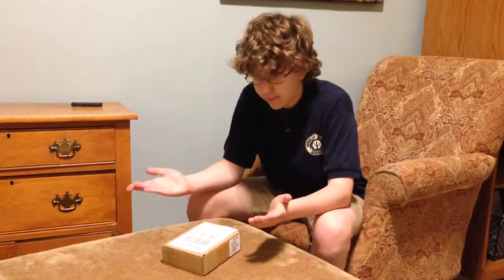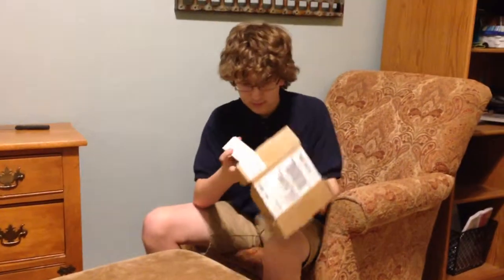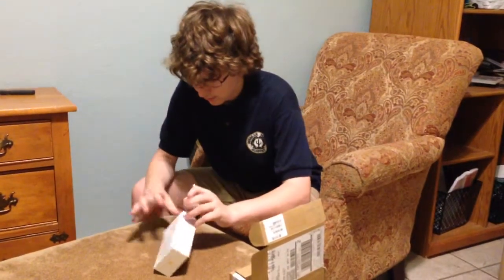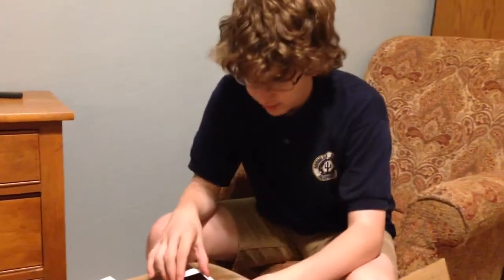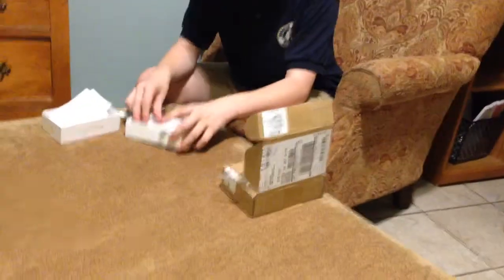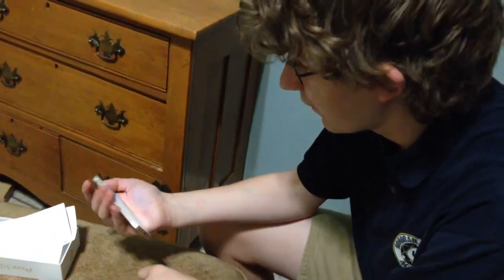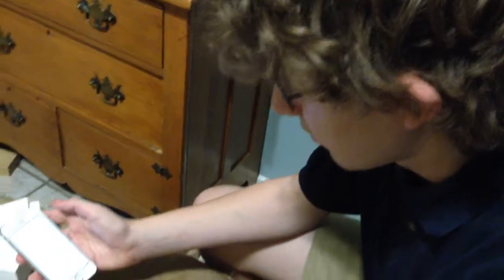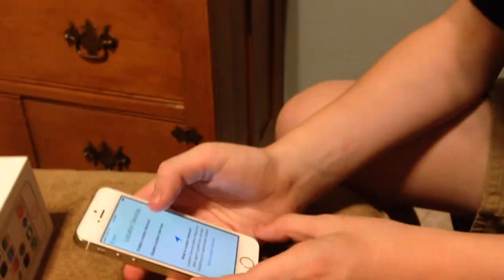iPhone 5S Arrives